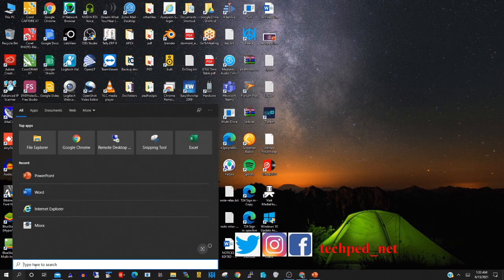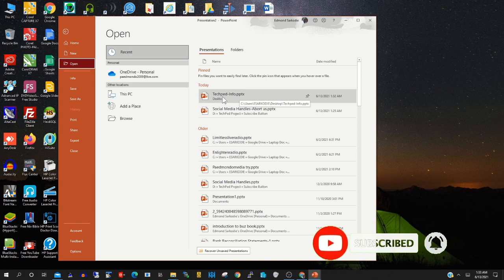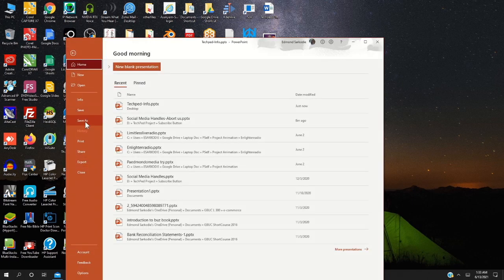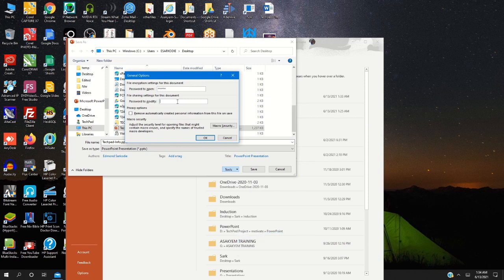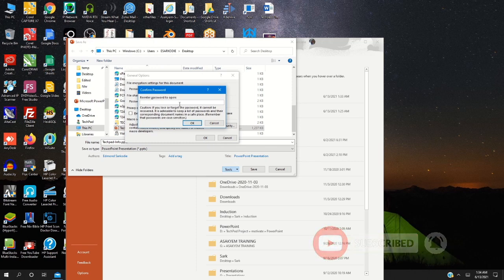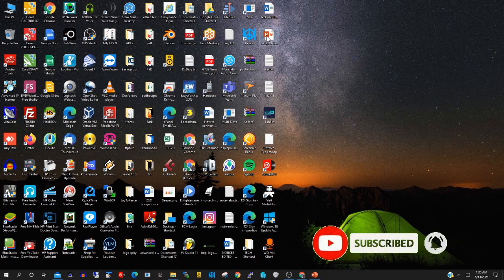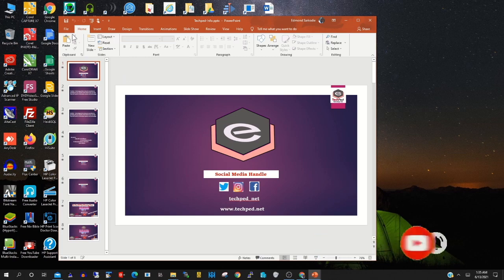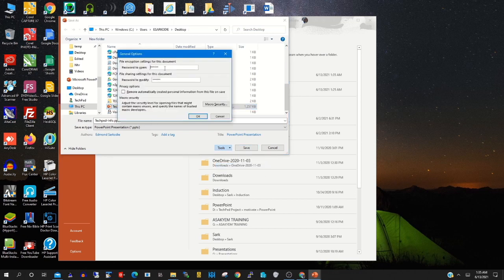How to Encrypt or Decrypt Password of PowerPoint Files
In this tutorial, I will take you through the steps by step process of How to Encrypt or Decrypt the Password of PowerPoint Files